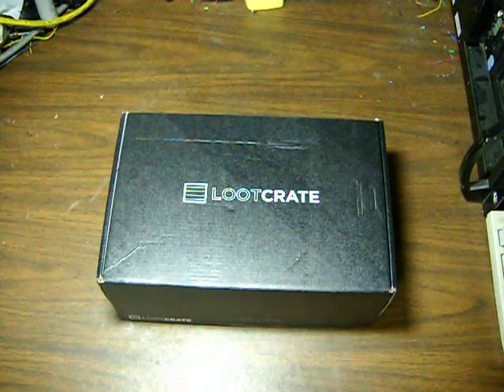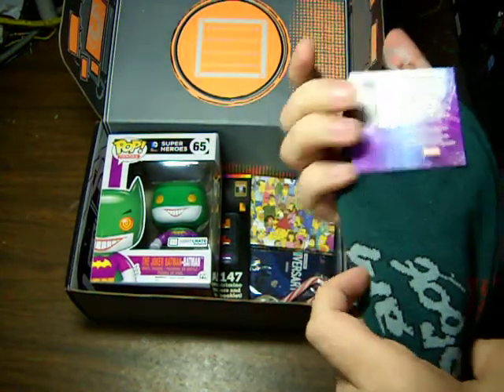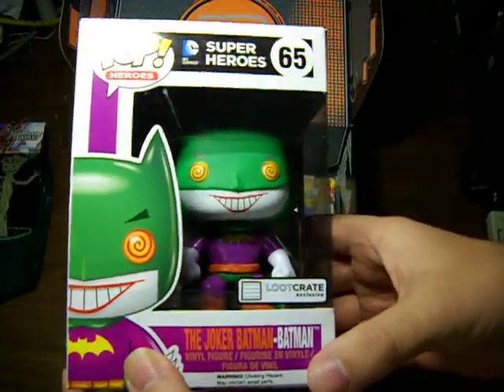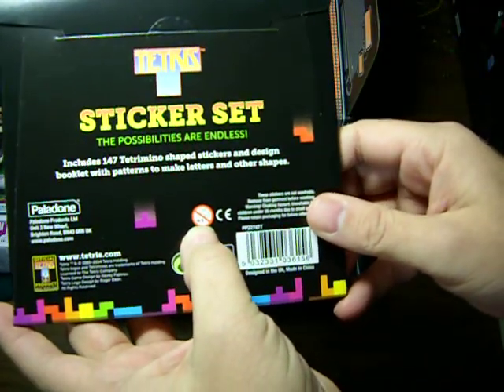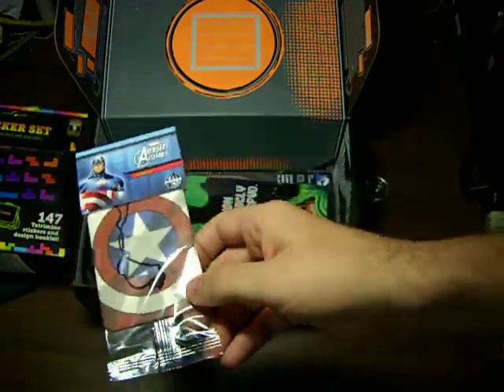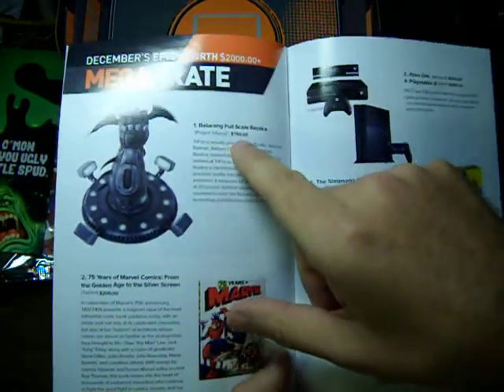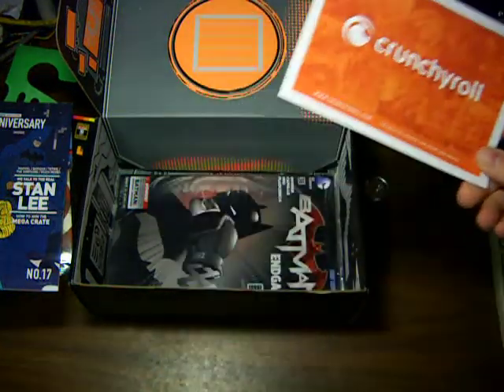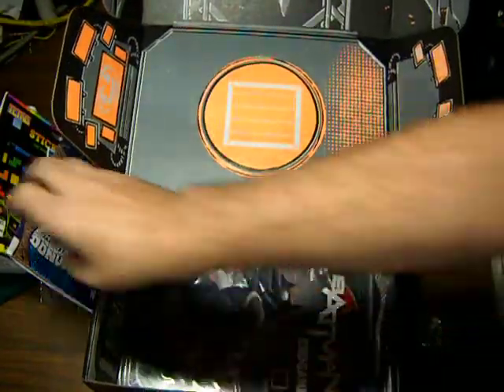LootCrate - December 2014 - Anniversary Edition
We open the December 2014 Anniversary Edition LootCrate, and reveal the goodness within.
First video of this series and last LootCrate of 2014!

Want your own LootCrate?

And you may be featured in livestream or video content in 2015!

Items in Lootcrate are copyright by their own respected companies